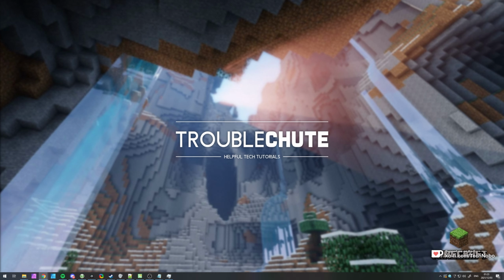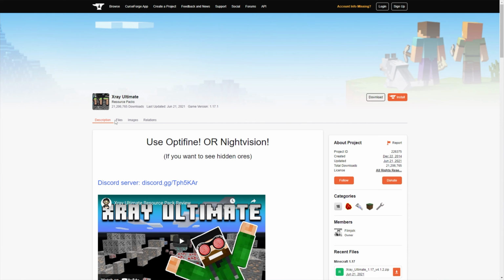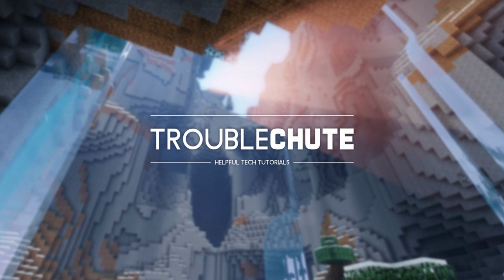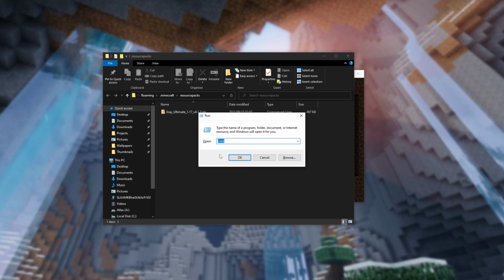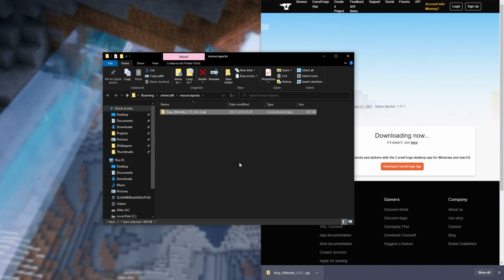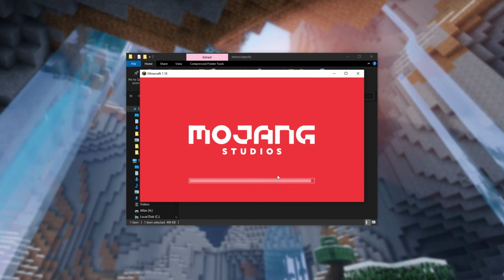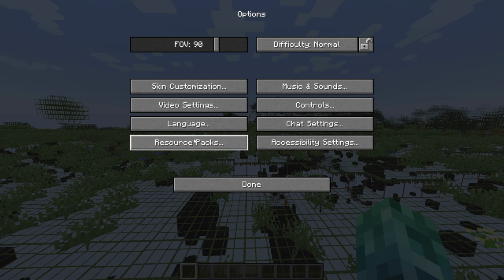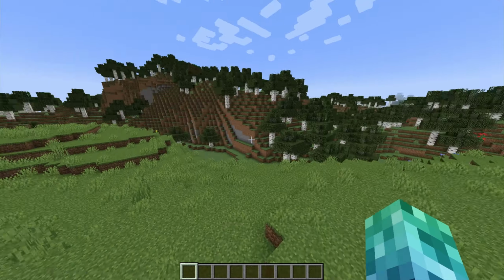XRay Texture Pack in Minecraft 1.18.1 (Vanilla + Modded)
Want to make Minecraft 1.18.1 a little easier? Well, if you're looking for a Minecraft XRay Texture Pack for 1.18.1 or Xray Resource Pack for 1.18.1: This video is what you're looking for. It's super basic so anyone can understand! Whether you support "xray" or not, this guide shows you how to do it to level the playing field.

Timestamps:
0:00 - Explanation
0:20 - Download Xray Texture/Resource Pack for Minecraft 1.18.1
1:15 - Install Xray Texture/Resource Pack for Minecraft 1.18.1
2:30 - Activate Xray Minecraft 1.18.1
3:17 - Turn off Xray in Minecraft 1.18.1